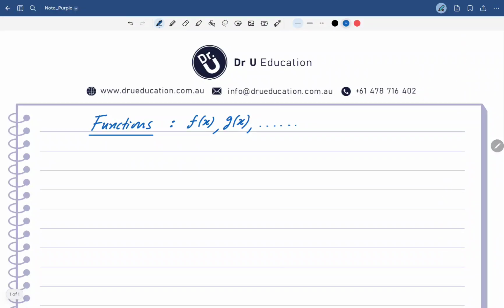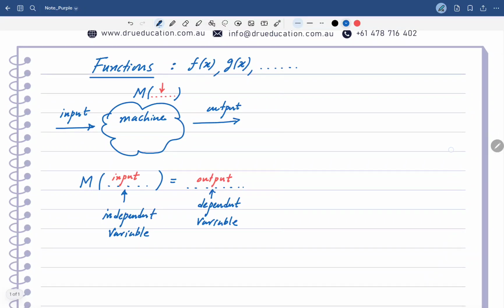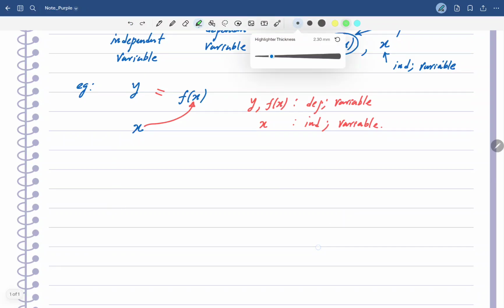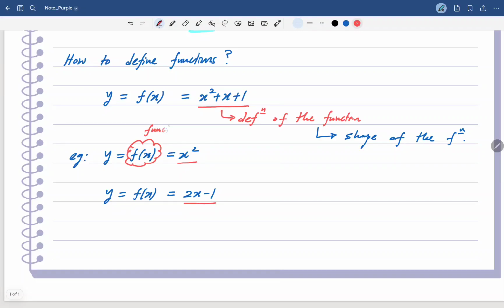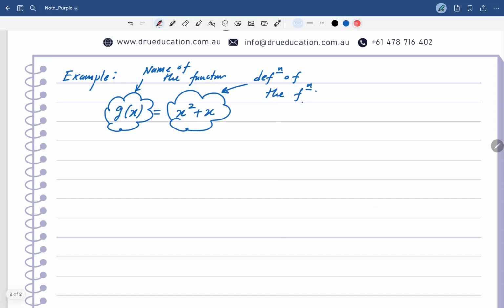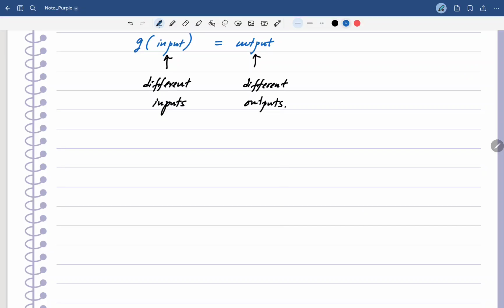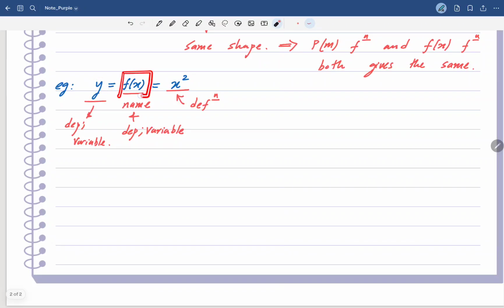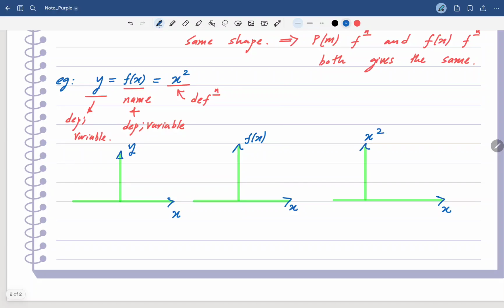Introduction to Basic Math - Lesson 2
In this video, Dr. U Education breaks down the fundamental concept of a function in mathematics. Perfect for students and anyone looking to grasp the basics of functions, this tutorial covers:

Understanding the definition of a function

Key components and notation

Examples to illustrate function concepts

Whether you're just starting your journey in algebra or need a quick refresher, this video provides a clear and concise explanation to help you build a strong mathematical foundation.